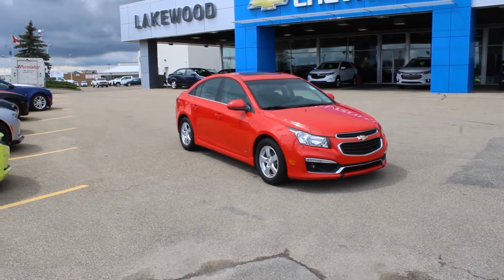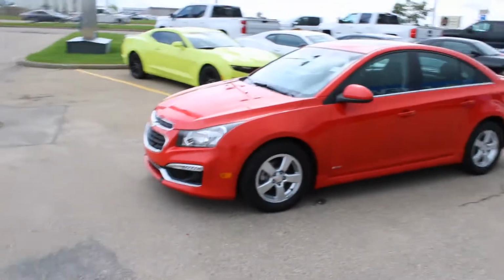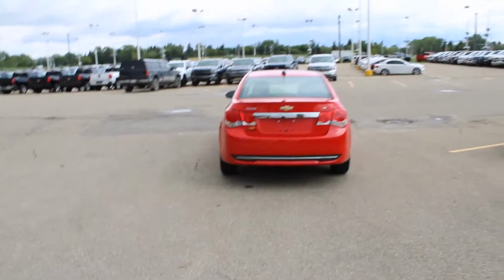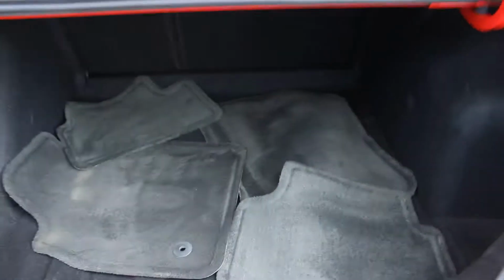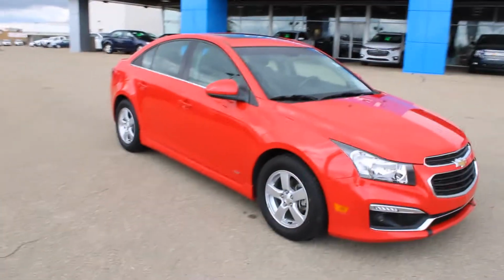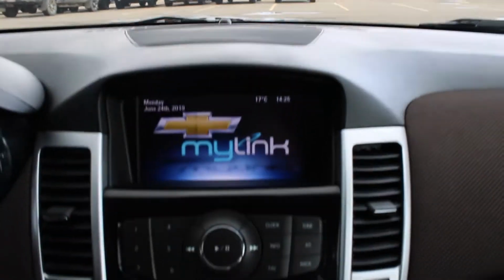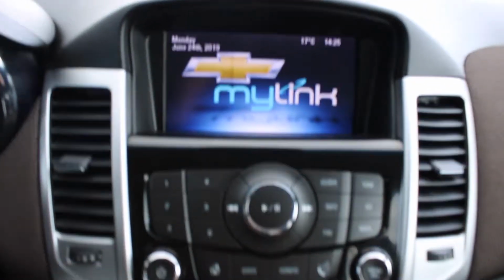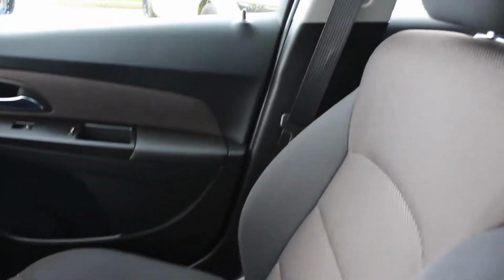2015 Chevrolet Cruze 1LT Sedan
Stock Number: u24196| Lakewood Chevrolet | 2015 Chevrolet Cruze 1LT Sedan